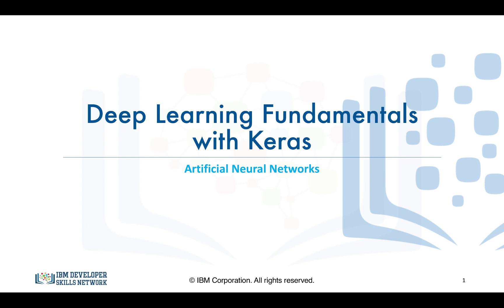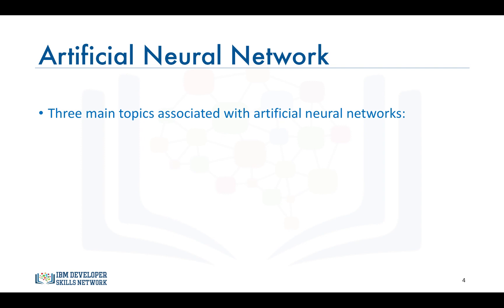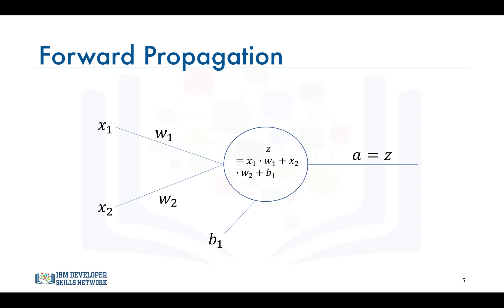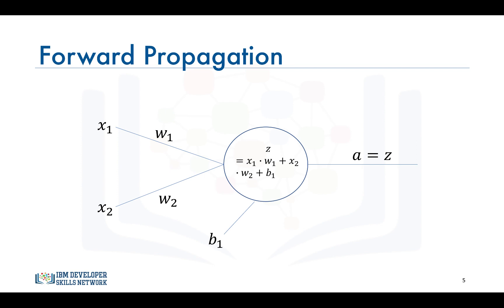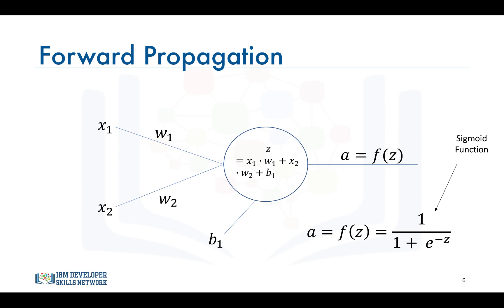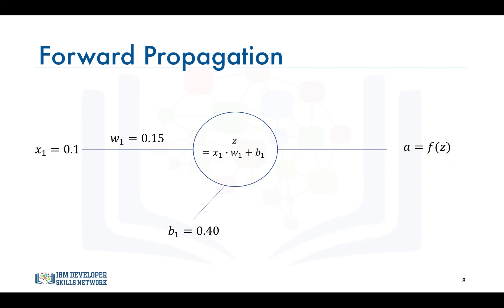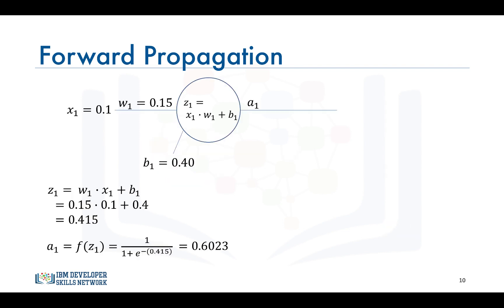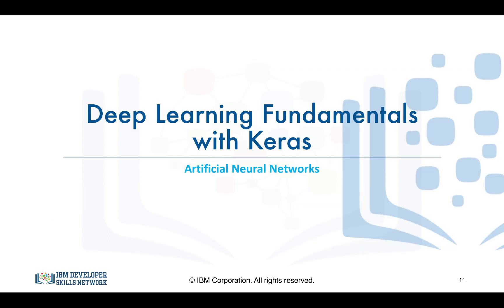Learn Deep Learning from IBM | Artificial Neural Networks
In this video, we will start learning about the mathematical formulation of neural networks. This playlist is only part of the full course—take the full course, test yourself, and earn a certificate on edX

Looking to kickstart a career in deep learning? Look no further. This course will introduce you to the field of deep learning and teach you the fundamentals. You will learn about some of the exciting applications of deep learning, the basics fo neural networks, different deep learning models, and how to build your first deep learning model using the easy yet powerful library Keras.